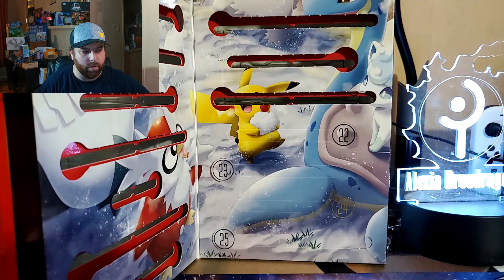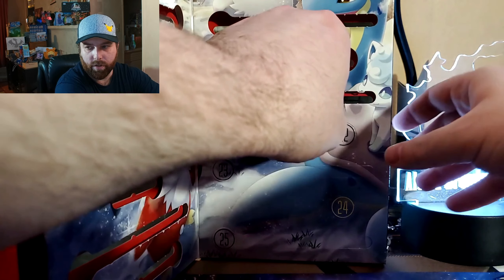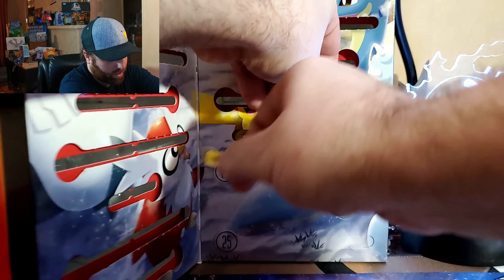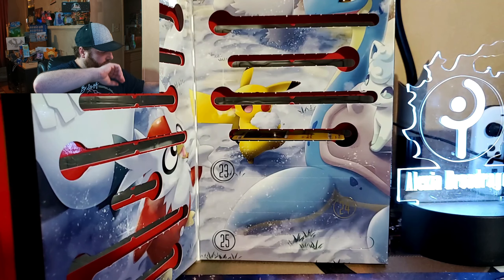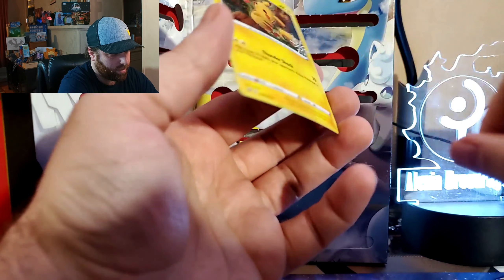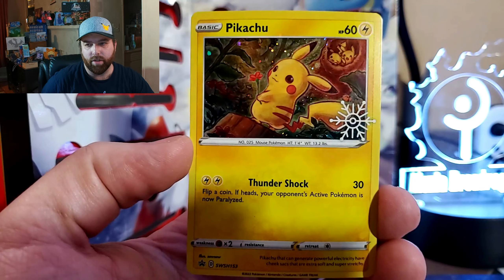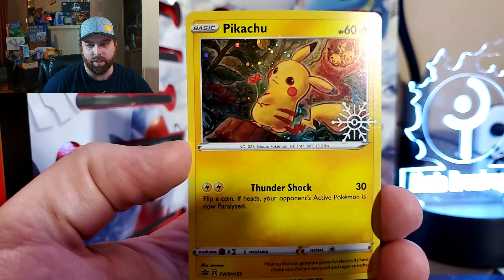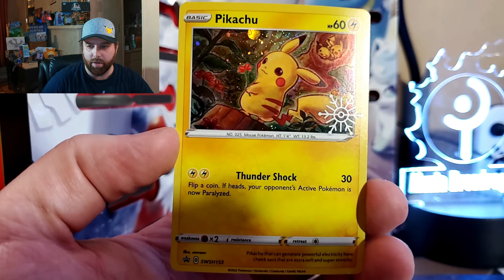Pokémon Countdown to Christmas Day 22!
It's day 22 and getting so close to Christmas! Snow is falling everywhere so bundle up and let's see what is behind this door.